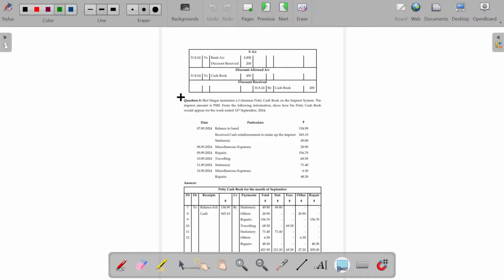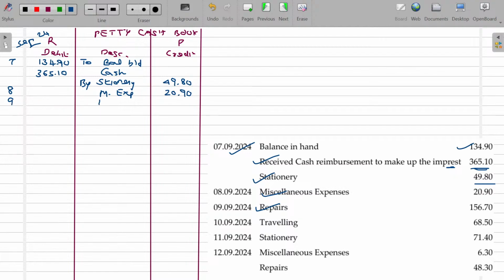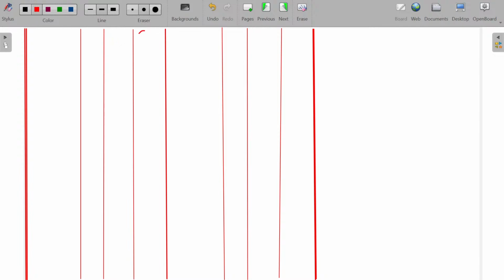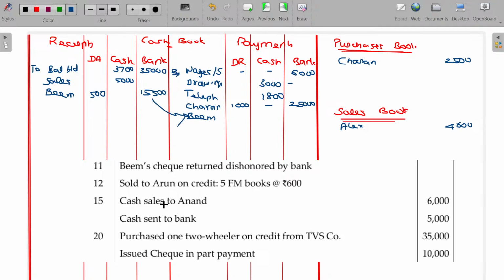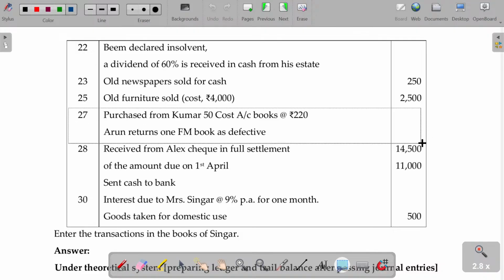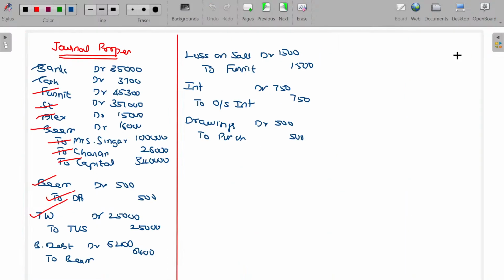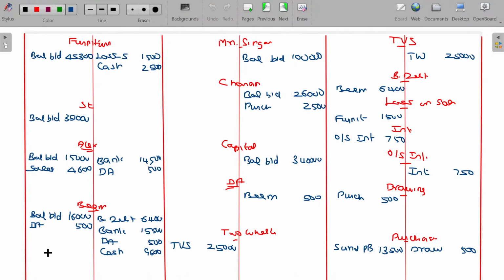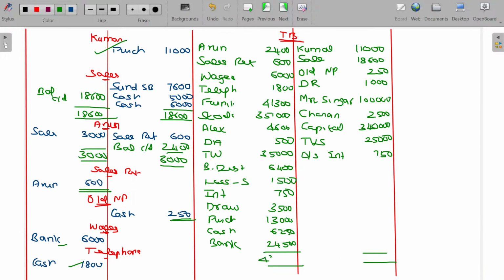ND25 Accounts 2.1.9 Accounting Process - Comprehensive Subsidiary Books